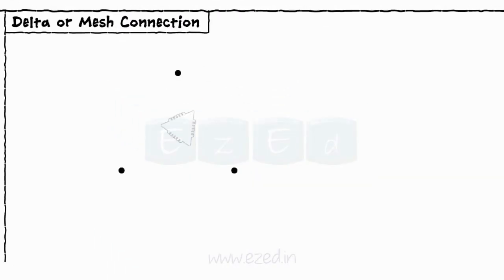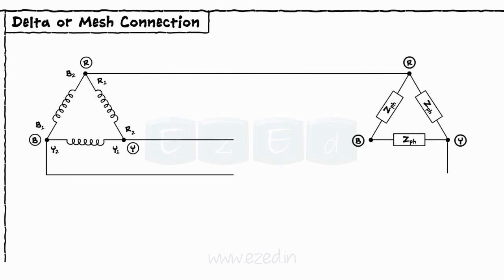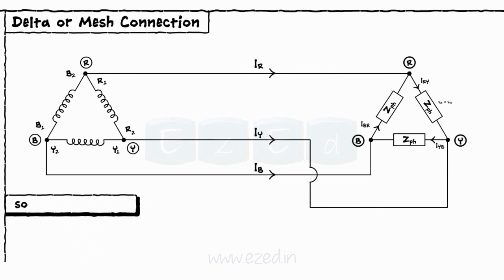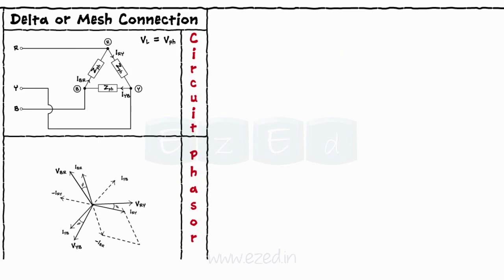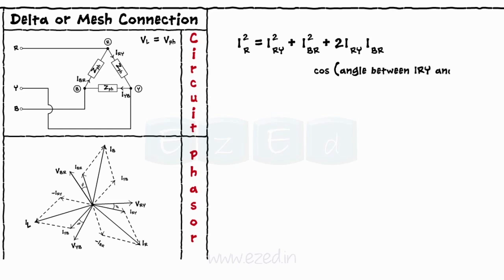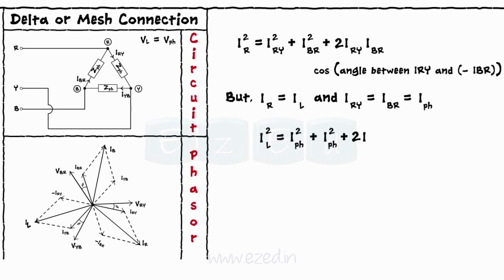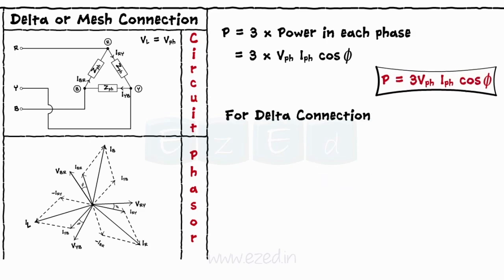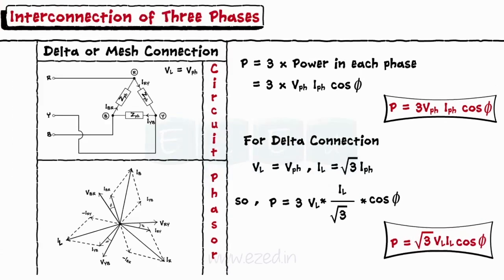Three Phase Signals - Part IV - Delta / Mesh Connection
This EzEd video explains DELTA / MESH Connection
The Phasor Diagram for Delta Connection
Calculations for
1) Line Voltage
2) Phase Voltage
3) Line Current
4) Phase Current

Power in each phase calculation